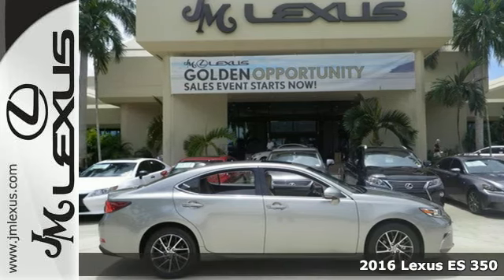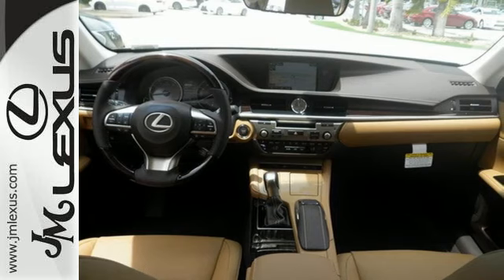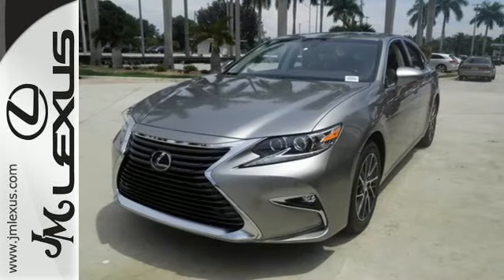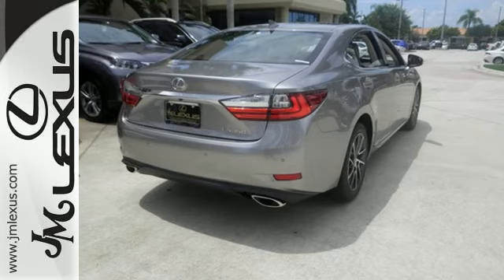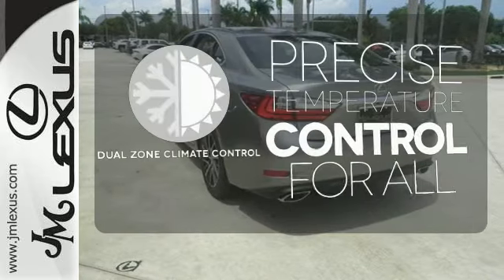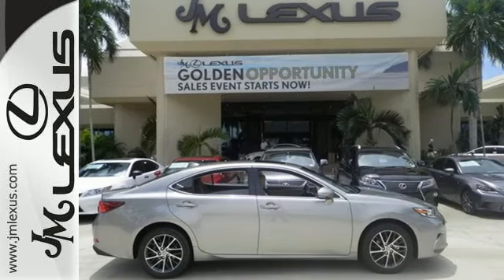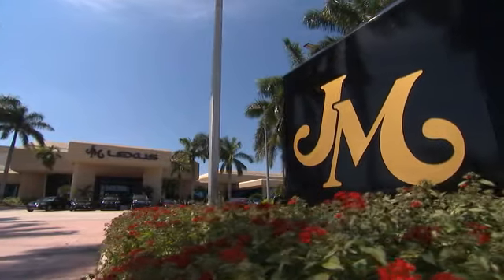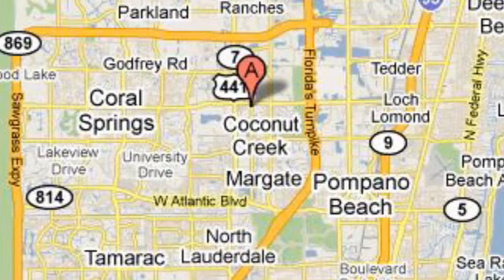New 2016 Lexus ES 350 Margate FL Ft-Lauderdale, FL #600051 - SOLD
Year: 2016
Make: Lexus
Model: ES 350
Trim: 4DR SDN
Engine: 3.5L V6
Transmission: Automatic 6-Speed
Color: Atomic Silver
Interior: Flxn Wd Embss Lthr
Stock #: 600051
VIN: JTHBK1GG1G2211653
You are currently viewing a new 2016 Lexus ES 350 with JM Lexus the #1 Volume Lexus Dealer since 1992! Thank you for your interest. We look forward to working with you. Stock #: 600051 Exterior: Atomic Silver Interior: Flxn Wd Embss Lthr Trim: 4DR SDN JM Lexus 5350 West Sample Rd Margate FL 33073

Address:
5350 W Sample Rd